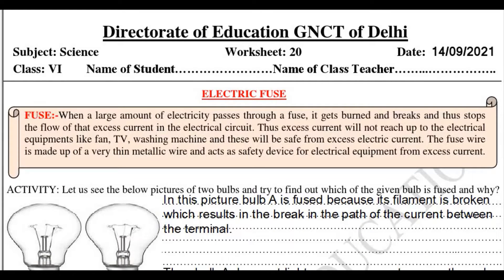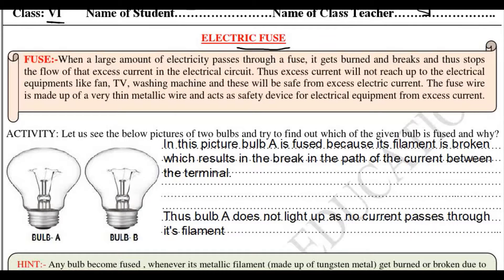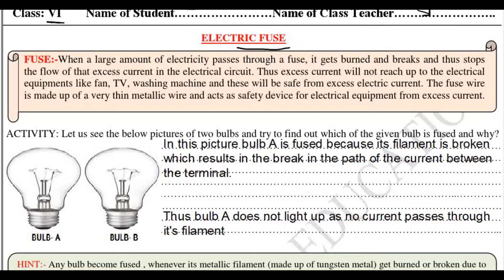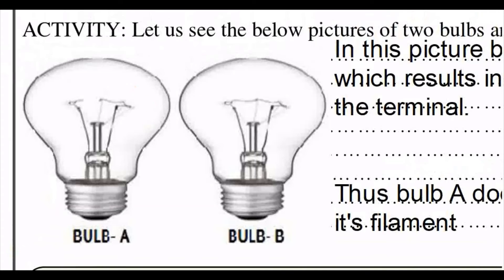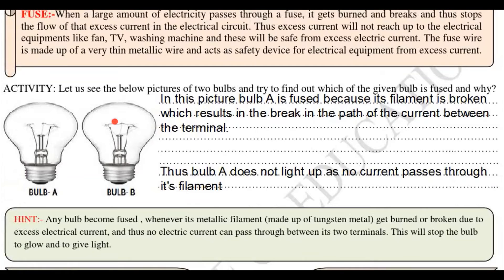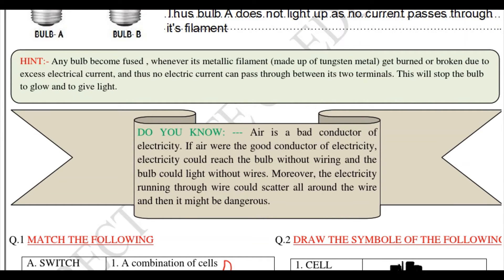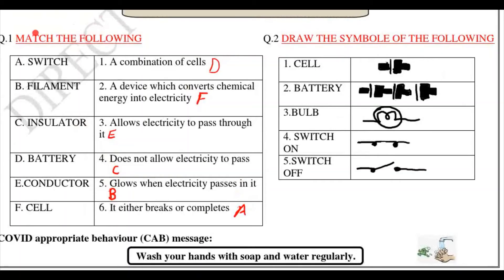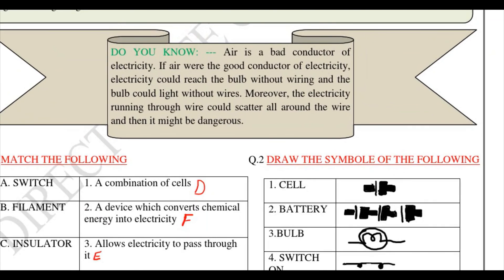DOE Worksheet 20 Class 6 | Science (14/09/21) | English Medium Solutions | Unlock Your Learning